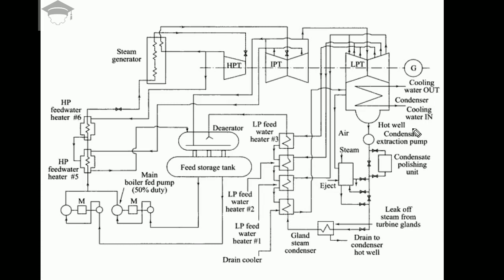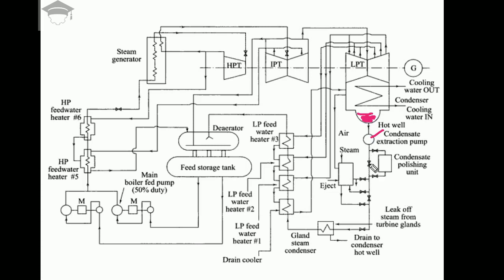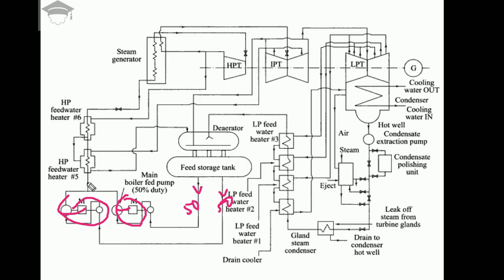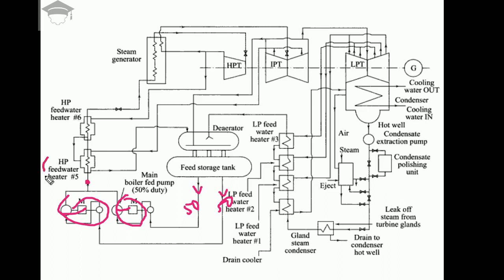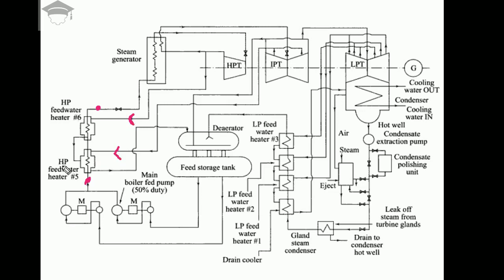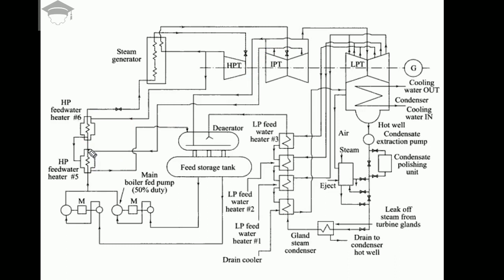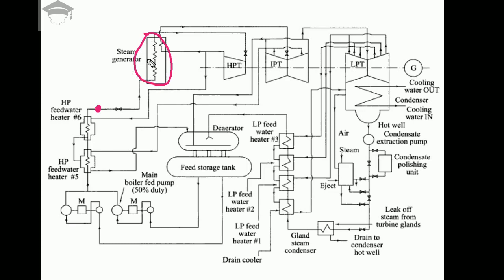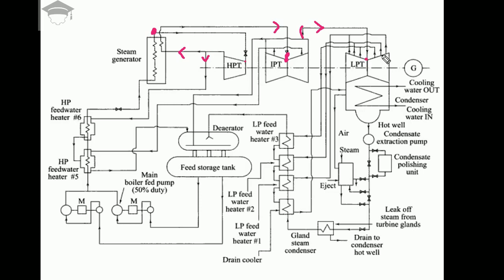Steam power plant layout and working (operating) principle explained in detail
Steam power plant layout and working (operating) principle explained in detail with diagram.

UPI ID - ayushsri.srivastava@okhdfcbank

Gear used to make videos 🔥🔥 -

Recommended books 🔥🔥 -

Important Video Playlists below 🔥🔥 :

GATE STRATEGY

JOB UPDATES FOR FRESHERS

COMPLETE THERMODYNAMICS

MECHANICAL ENGINEERING ALL BASIC CONCEPTS

MECHANICAL ENGINEERING IMPORTANT DEFINITIONS

MECHANICAL ENGINEERING ALL CYCLES

PRODUCTION ENGINEERING ALL LECTURES

REFRIGERATION ENGINEERING

INDUSTRIAL ENGG AND OPERATION RESEARCH

GOVERNOR ALL LECTURES (THEORY + NUMERICAL)

FLUID MECHANICS ALL LECTURES

IC ENGINE ALL LECTURES

VAPOUR COMPRESSION REFRIGERATION SYSTEMS

COMPRESSIBLE FLOW

VIBRATION LECTURES

PSYCHROMETRY CHART CONSTRUCTION

MATH TRICKS